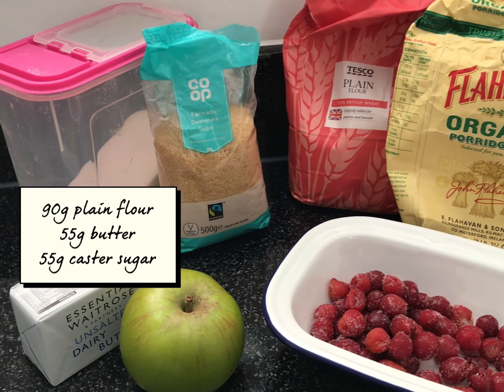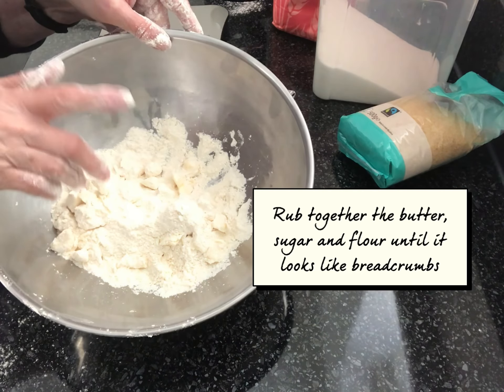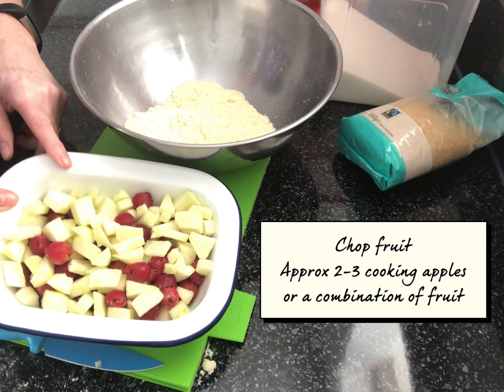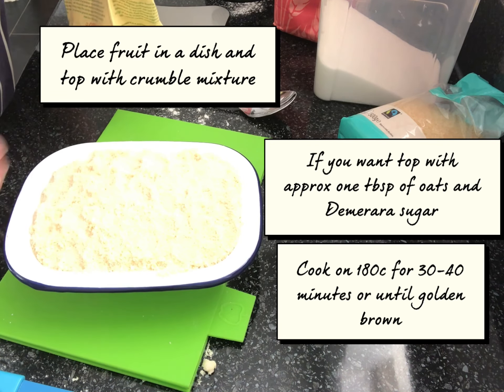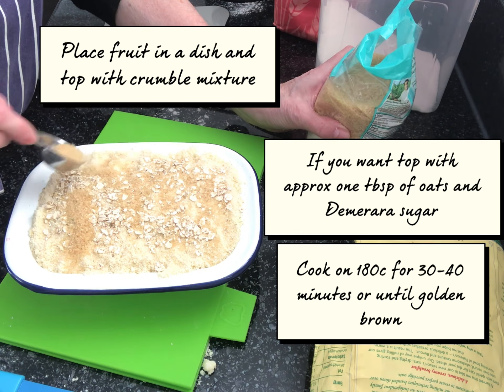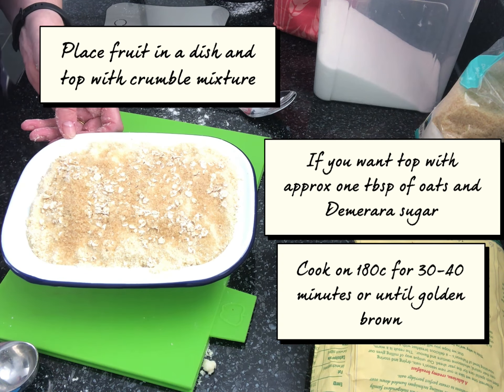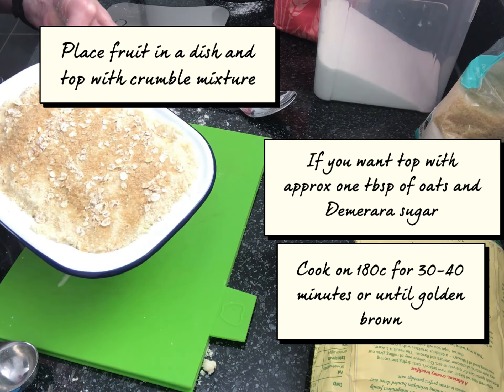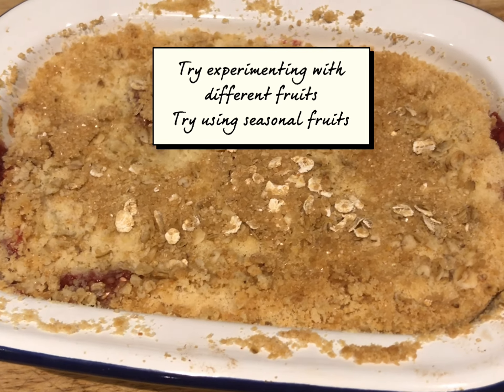CRUMBLE !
Fruit Crumble - a great dessert recipe where you can use seasonal fruits